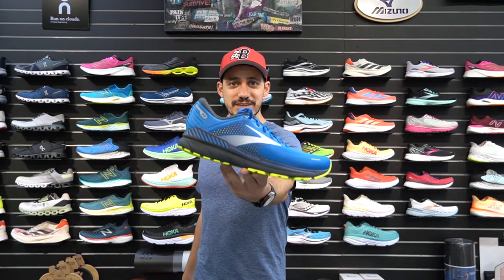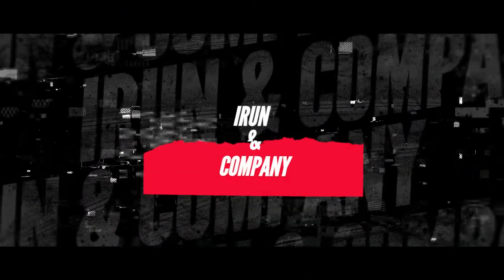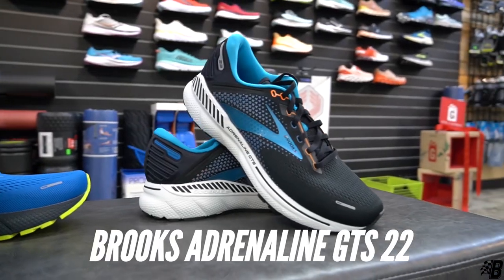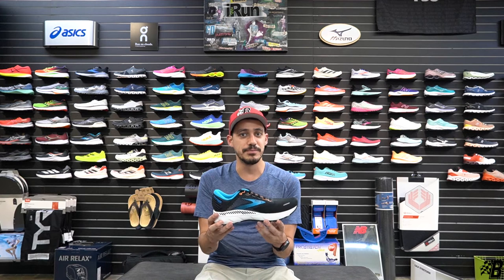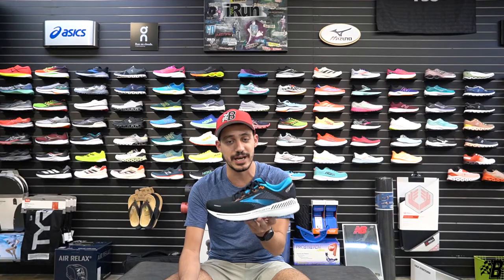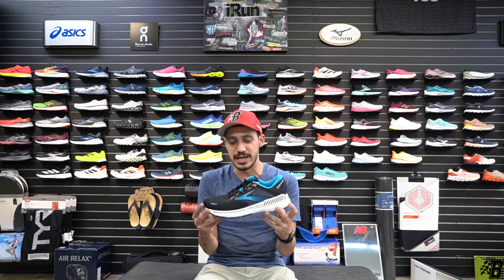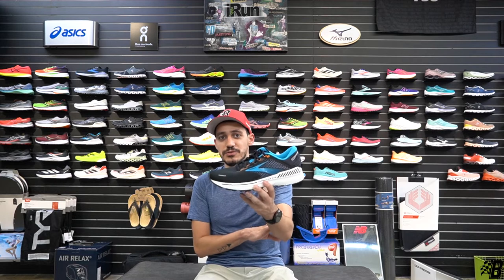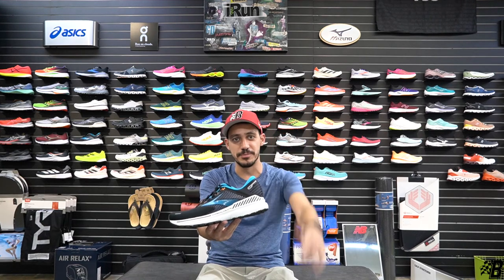Brooks Adrenaline GTS 22 Shoe Review | A Swiss Army Knife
On this one, Manny gives you his initial review of the just-released Brooks Adrenaline GTS 22 shoe.

0:00 Brooks Adrenaline GTS 22
0:50 Shoe Specs
2:20 Recap
2:34 iRun & Company
2:44 Bloopers